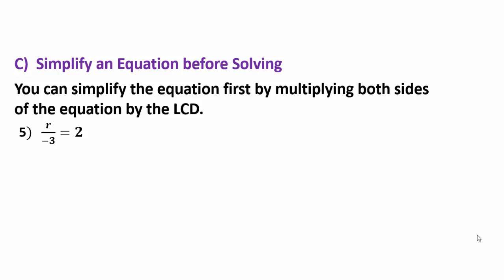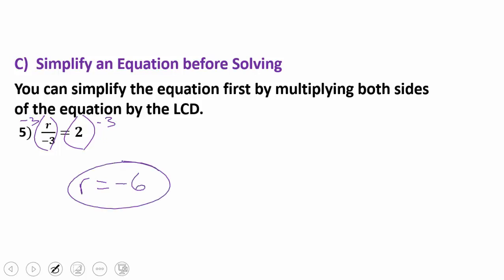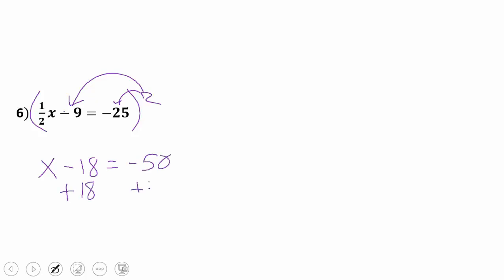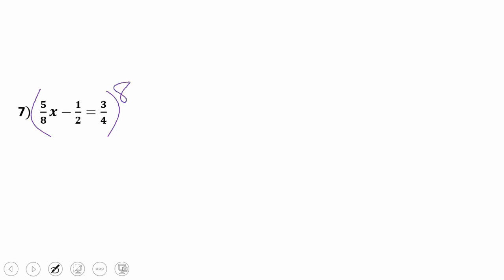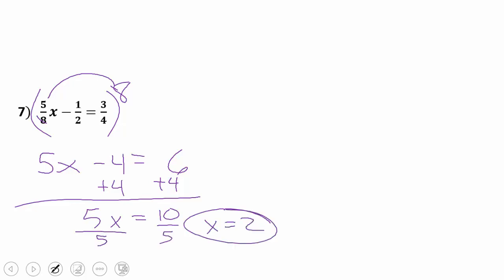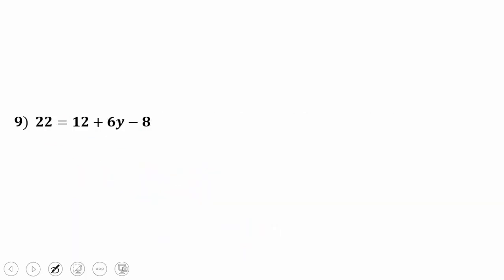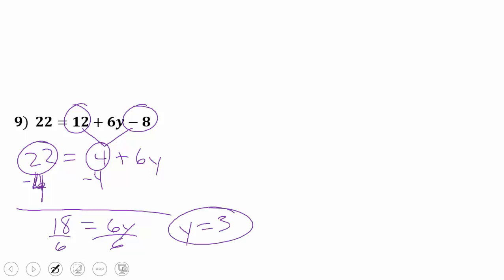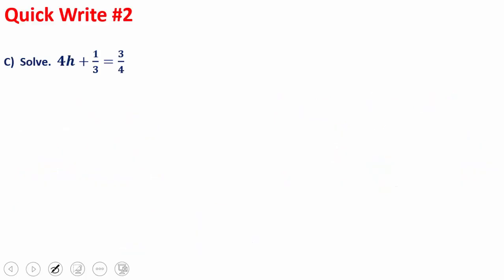L3 5 Topic 1 Multi Step Equations 2